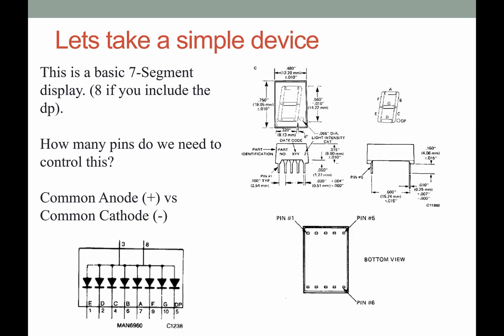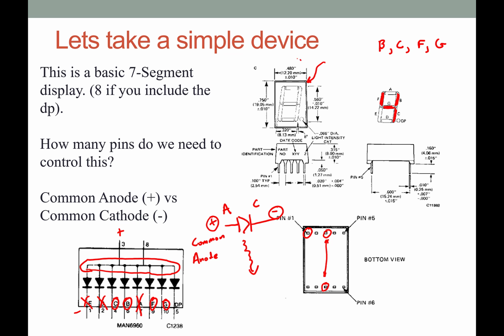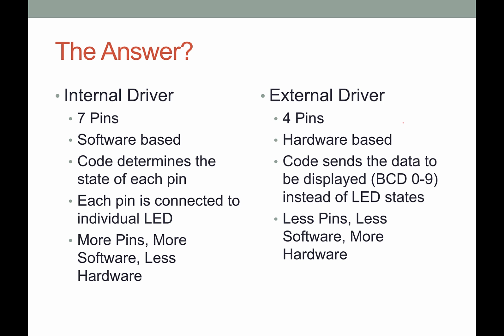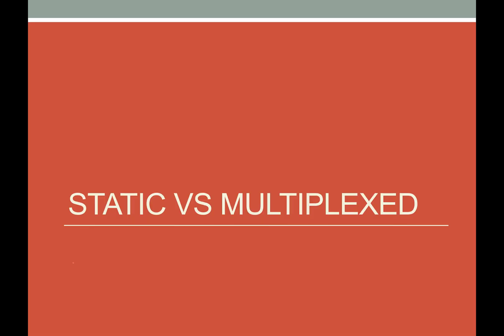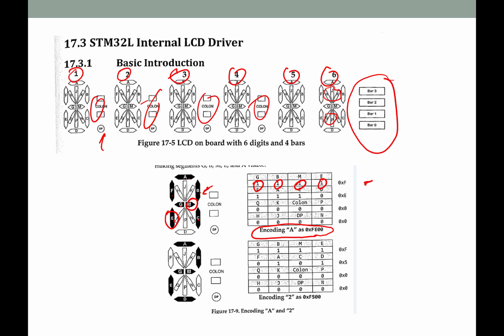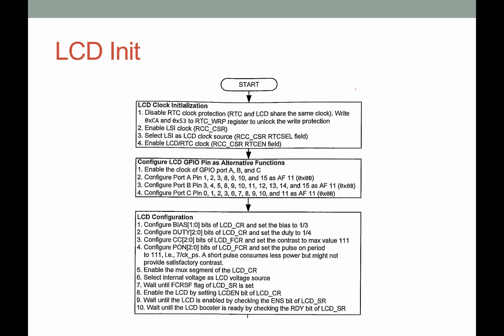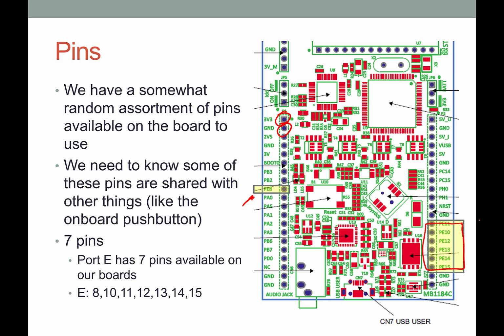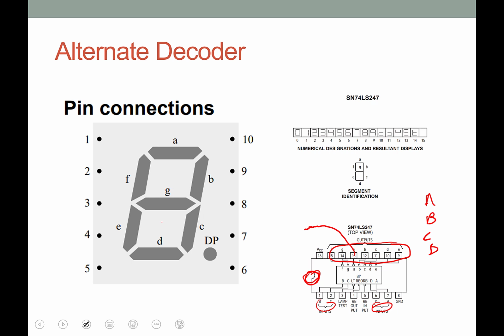Lab Lecture 2 More GPIO External Interfacing